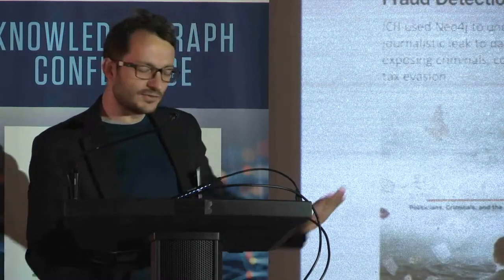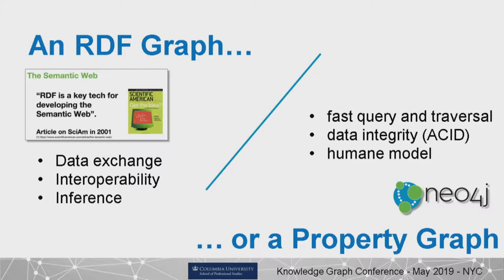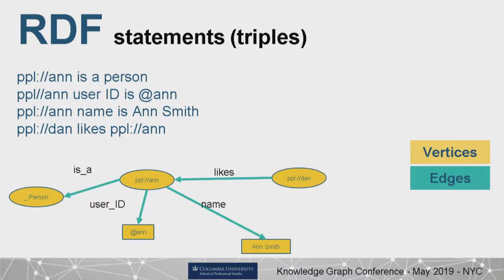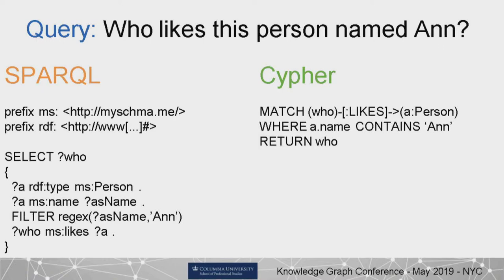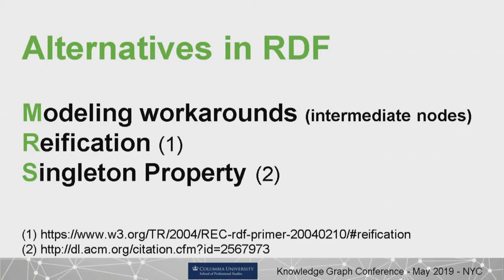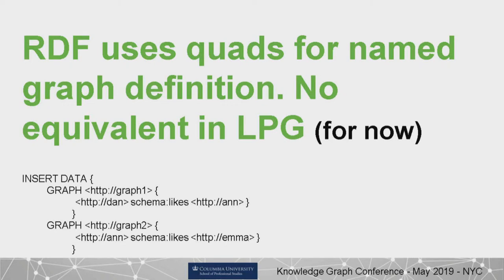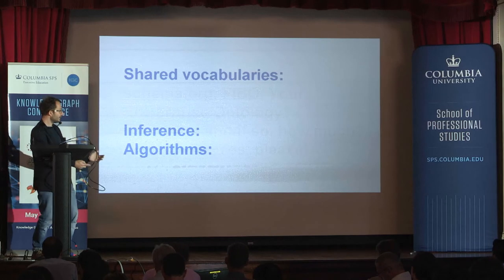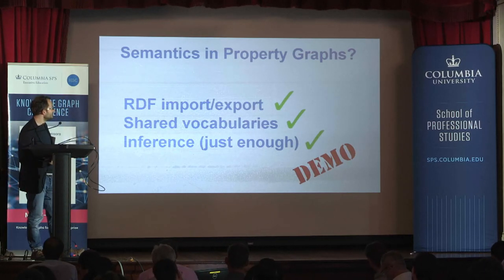The Knowledge and the Graph, a Deconstruction Exercise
Presented by Jesús Barrasa, Director of Telco and Media Solutions with Neo4j. He holds a Ph.D. in Computer Science (AI/ Knowledge Representation) from the Technical University of Madrid.

The combination of knowledge + graph has operated the magic and all industries are turning their heads to the new buzzword. However, there were graphs before the KG and similarly, there was Knowledge Representation before the KG.

An analysis of the two elements separately: Graphs (as in data models) and Knowledge (as in explicit semantics). This will lead to a compared analysis of the two main approaches to implementing KG: Property Graphs and RDF Graphs. And finally, Jesús explores a number of ways in which the two approaches (LPG and RDF) can coexist and complement each other.

Some of these have been considered exclusive of the Semantic Web/Linked Data community, but I'll show how Graph Databases like Neo4j can democratize their use by giving them a pragmatic angle.